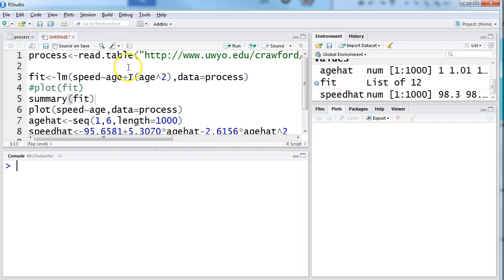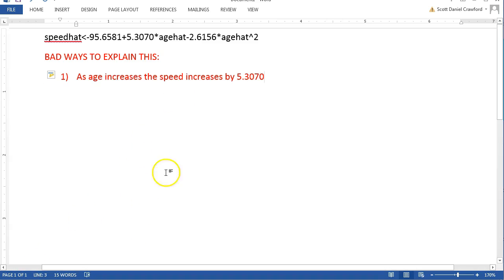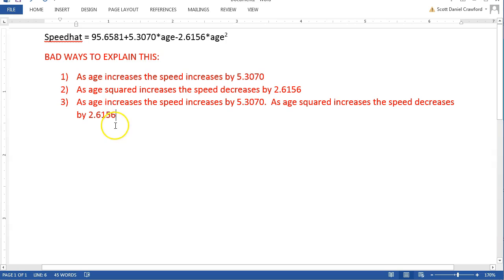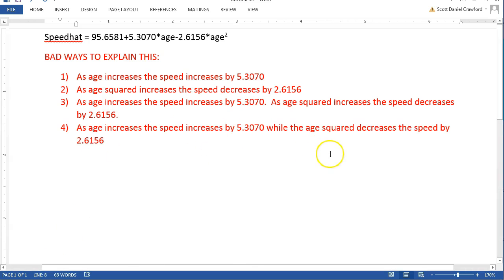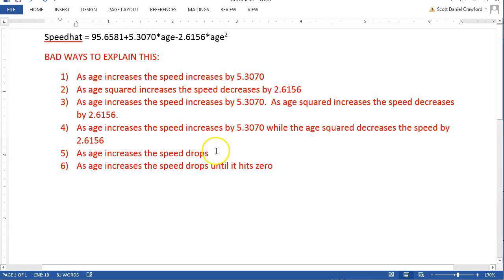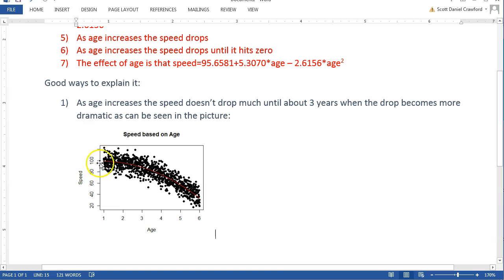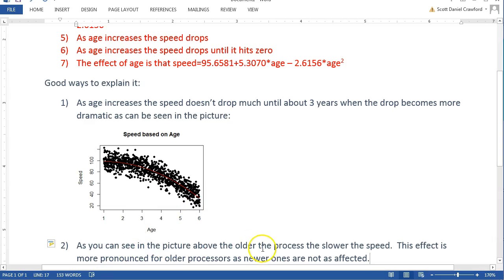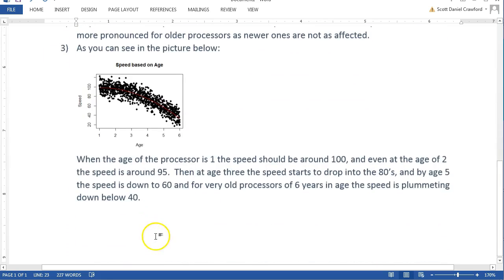Proper ways to explain the curve